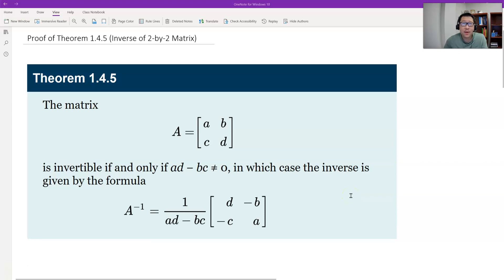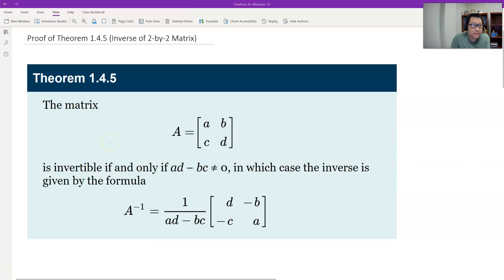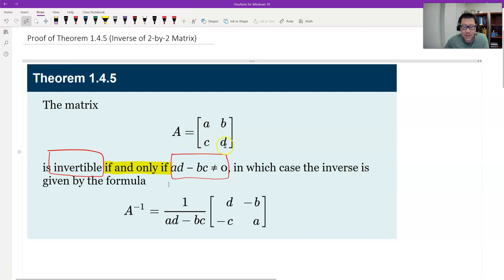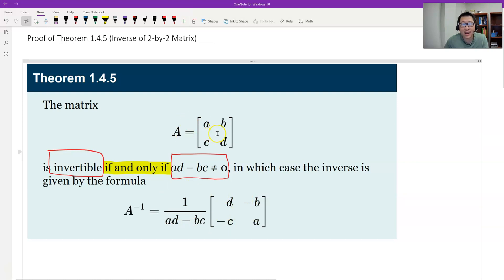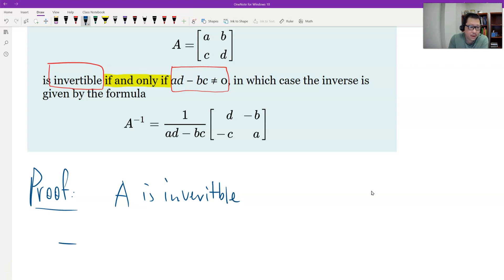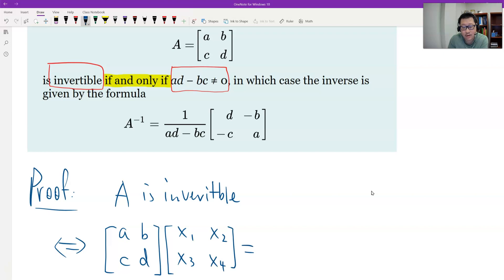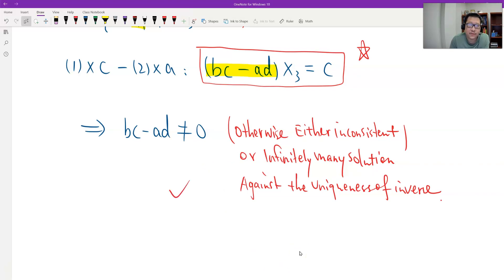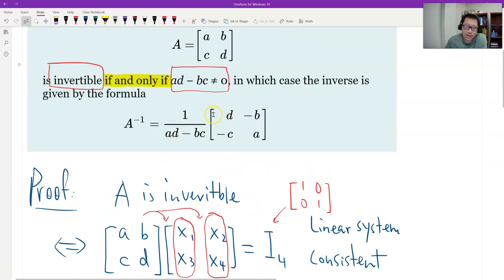Theorem 1.4.5 (Inverse of 2-by-2 Matrix)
This video introduces a proof of Theorem 1.4.5 (Inverse of 2-by-2 Matrix). Textbook: Howard Anton, Elementary Linear Algebra, 12th edition, Wiley.